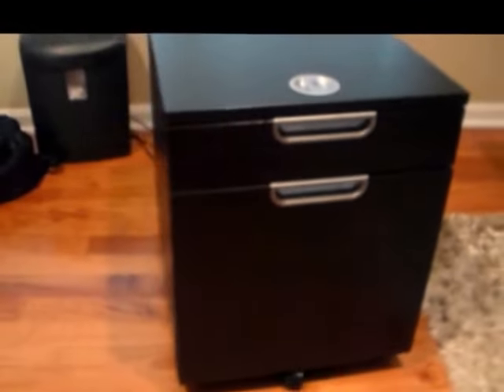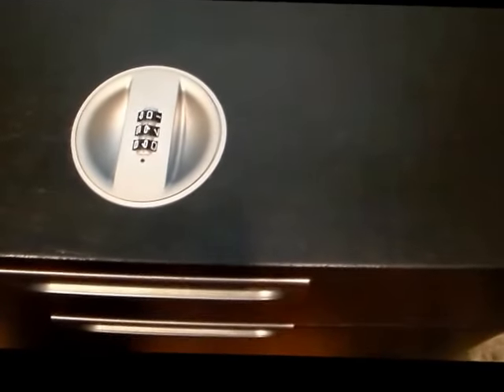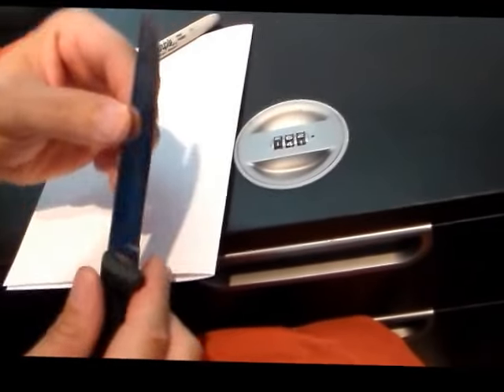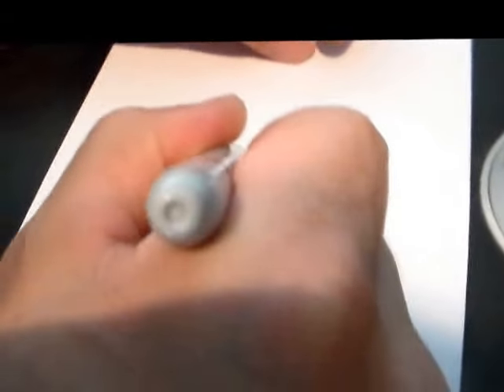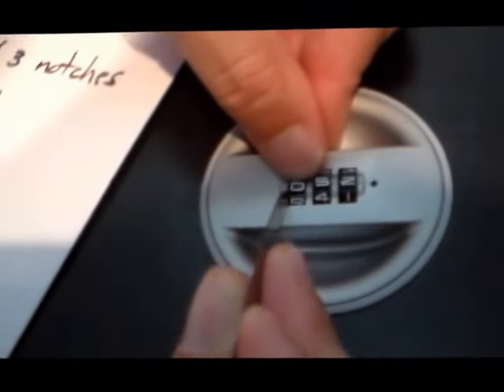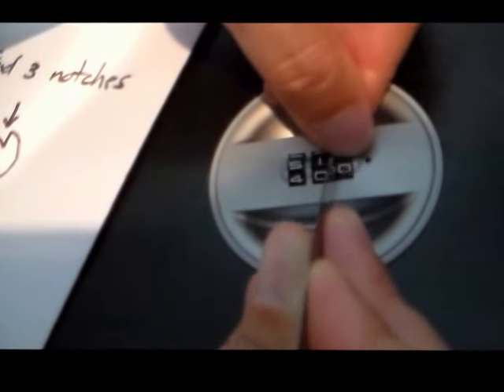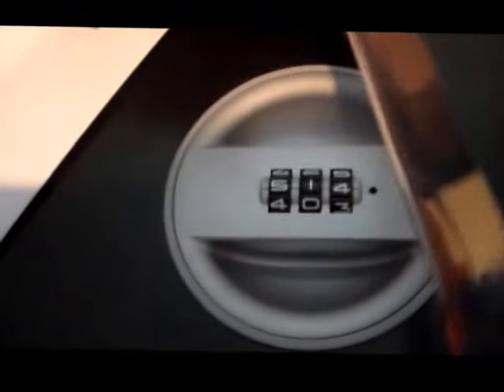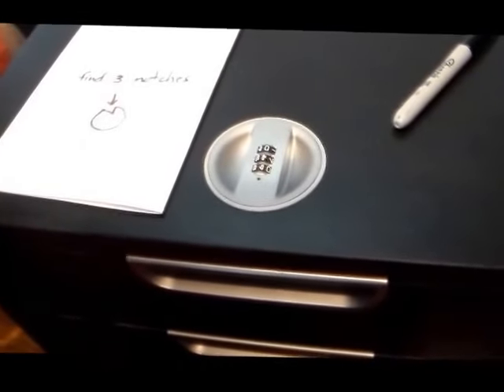Unlock your Ikea combination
How to recover your 3 digit combination lock on your Ikea cabinet. It's only a matter of time before you forget the combination or have a mishap and get locked out of your cabinet. What's your plan? Calling the 1-800 number or the store you bought it at. Ha!!! Good Luck!! Better watch this video and figure it out yourself.